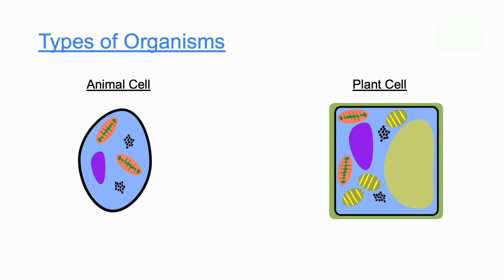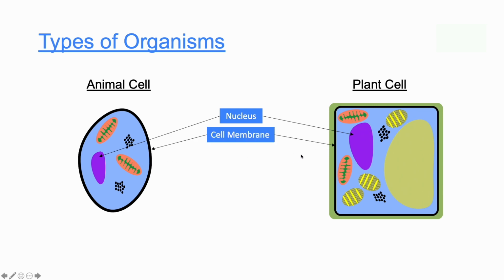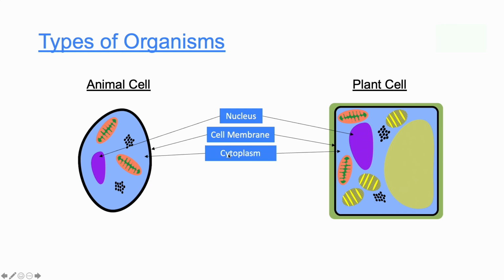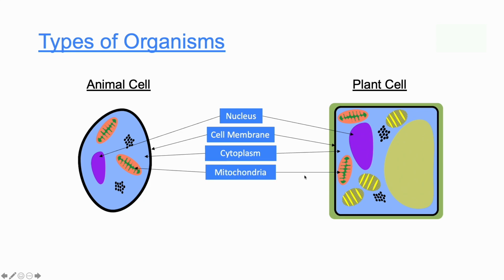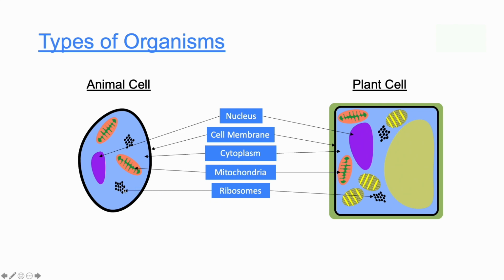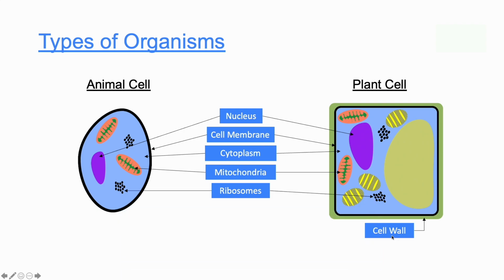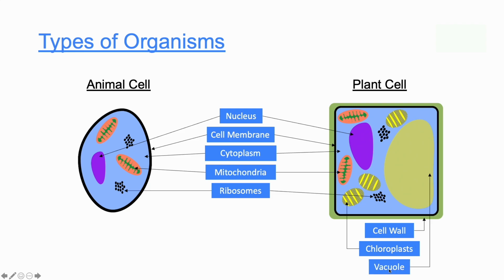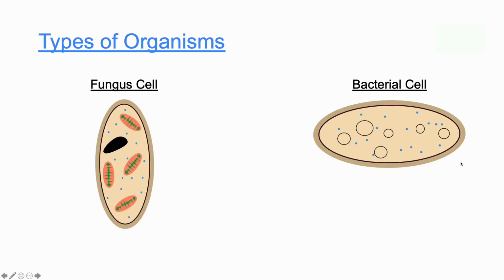Animal and Plant cell structure - National 5 Biology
for full length premium video content, and support from a biology tutor. Fill out the quick contact form and we will be in touch very shortly.

Understanding the structure of cell is a very important topic in the national 5 biology course. This video explains the basic components of a cell and the main points covered in the national 5 Biology course.